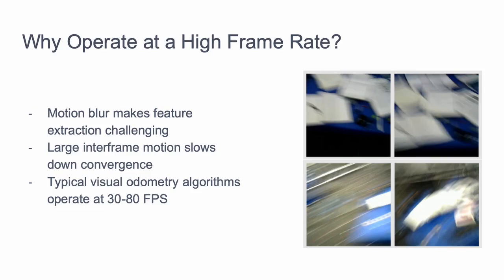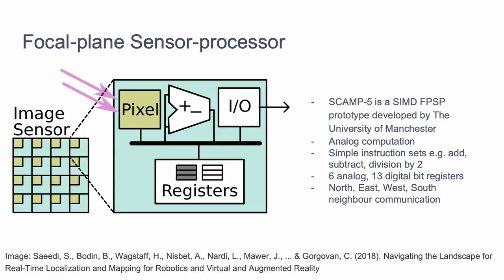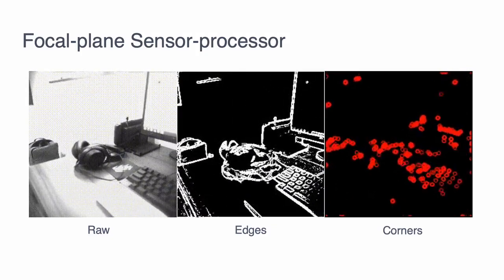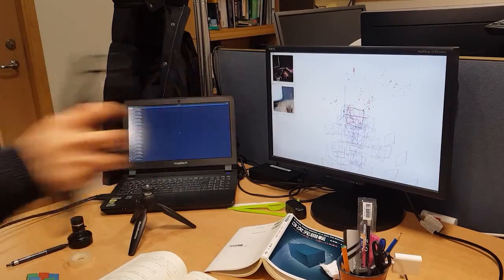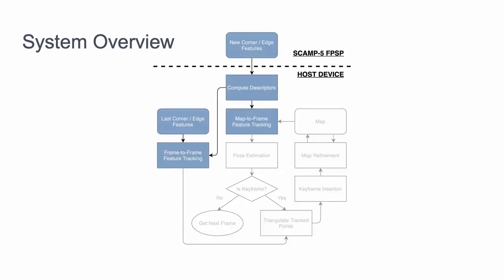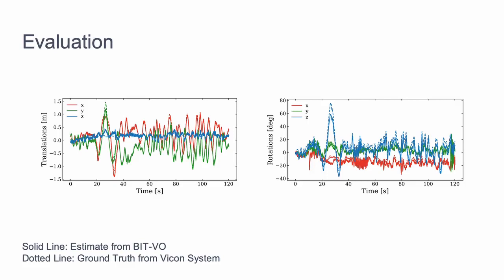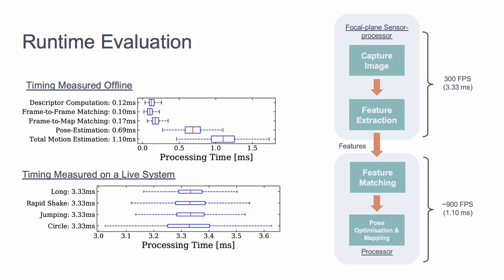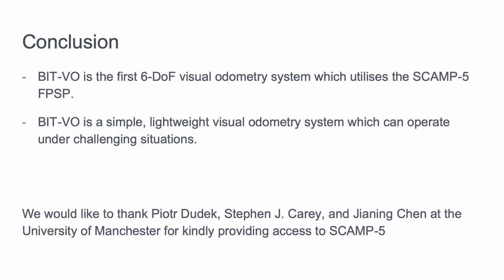BIT-VO: IROS 2020 presentation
Presentation video for IROS 2020.

BIT-VO: Visual Odometry at 300 FPS using Binary Features from the Focal Plane
Riku Murai, Sajad Saeedi, Paul H. J. Kelly
IEEE/RSJ International Conference on Intelligent Robots and Systems (IROS), 2020